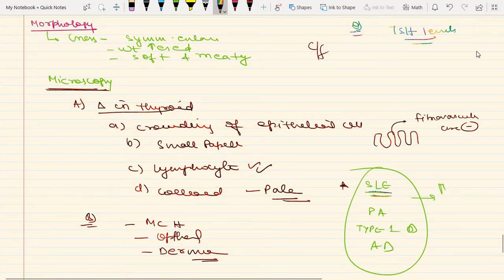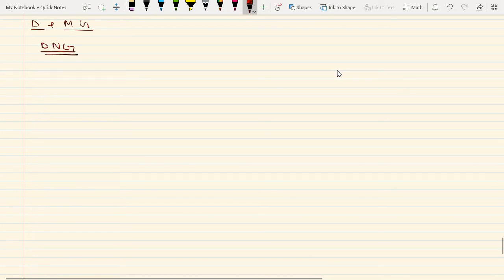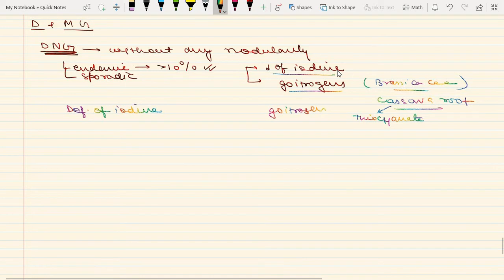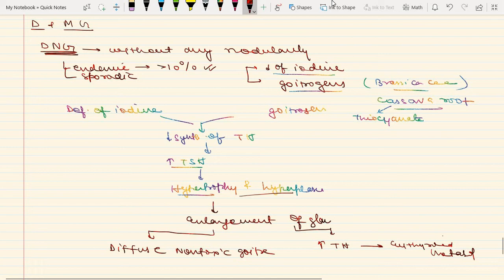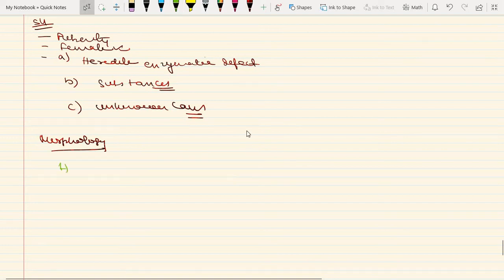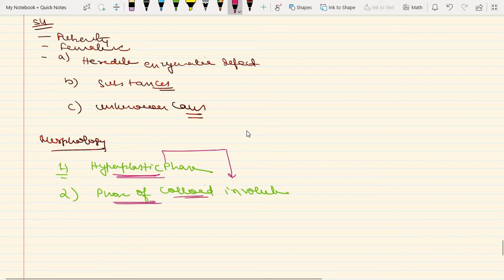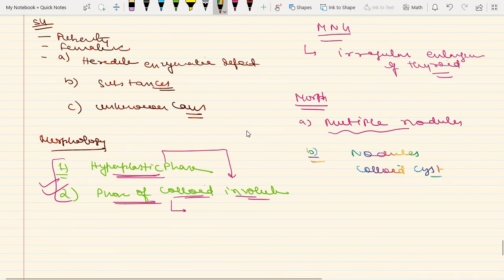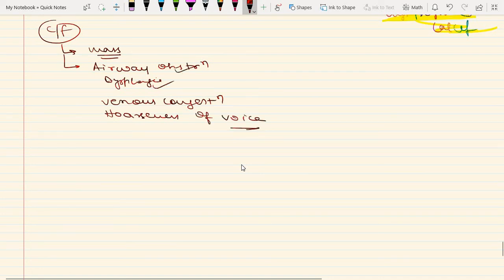THYROID GLAND PATHOLOGY -4(THYROTOXICOSIS- GOITRE)